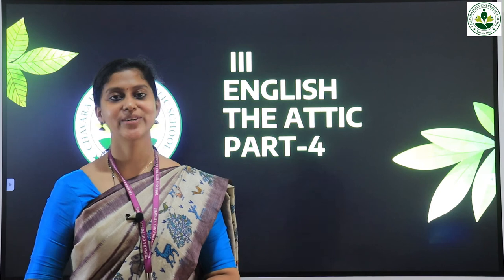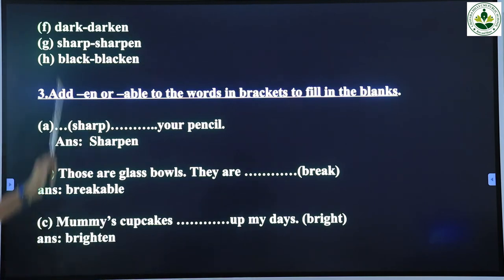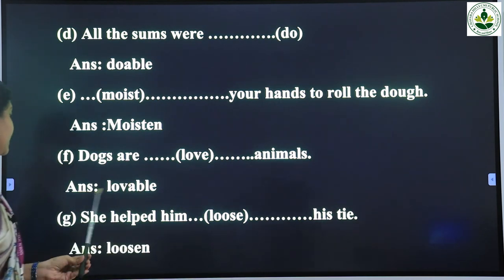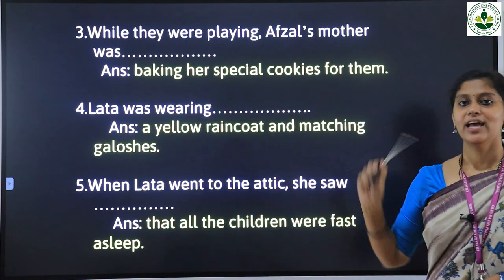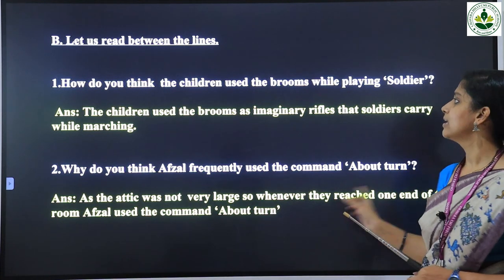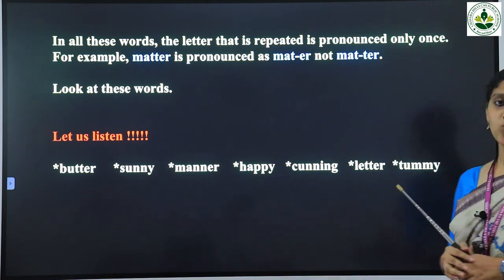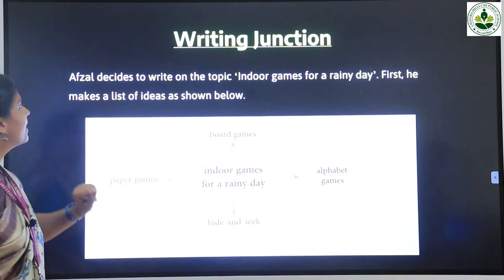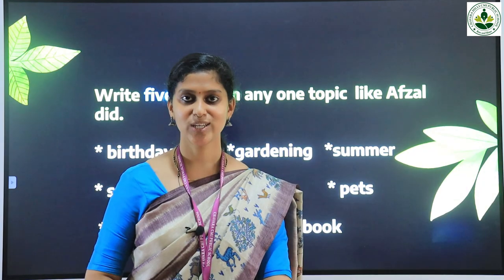3 English 1 4